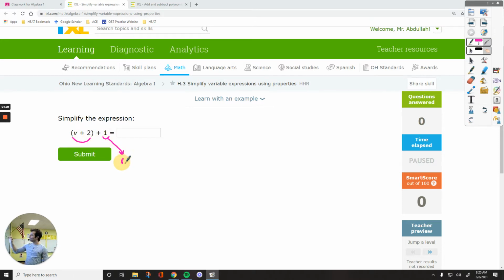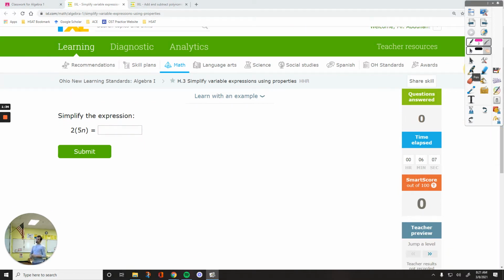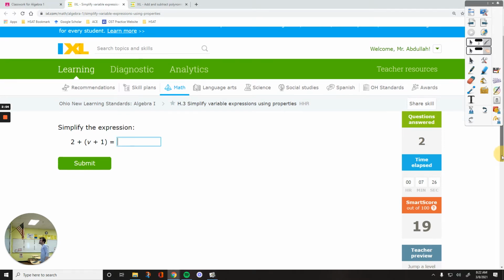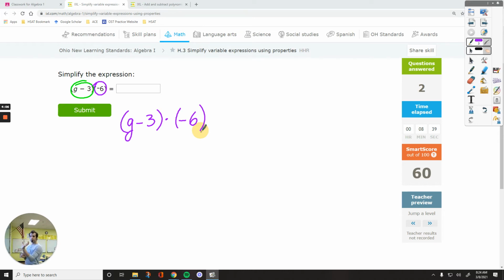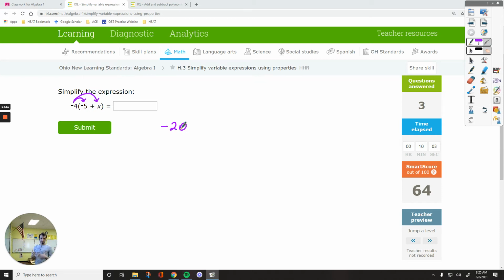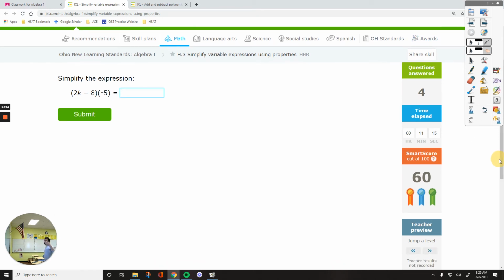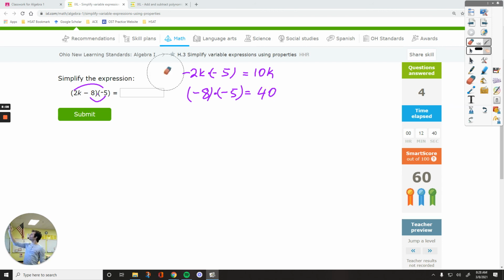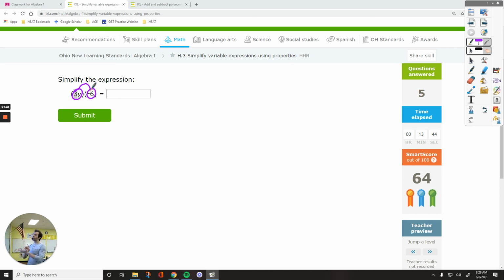IXL Algebra 1 H.3 Simplify variable expressions using properties [HHR]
This video shows examples of simplifying algebraic expressions. Students will learn how to simplify algebraic expressions by using properties such as addition, subtraction, multiplication, and distribution of monomials and binomials after watching instructions.